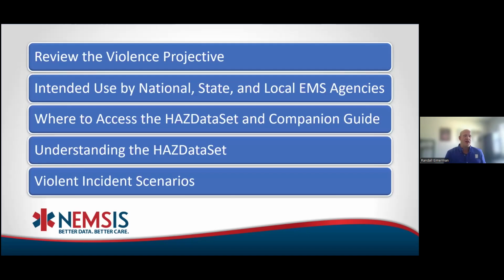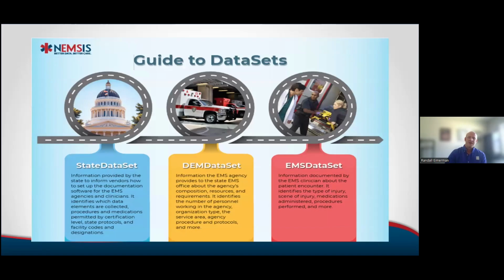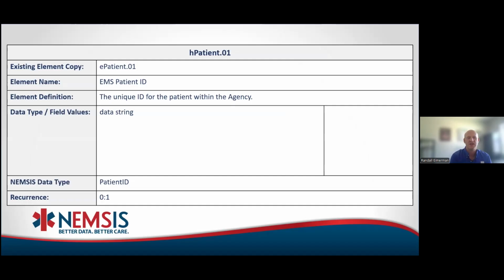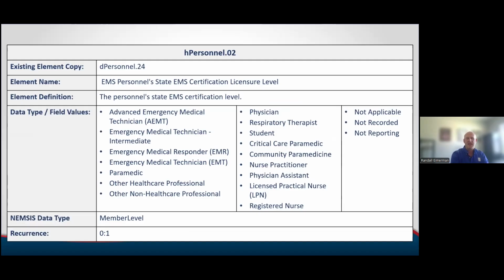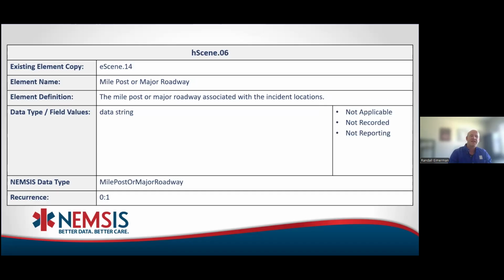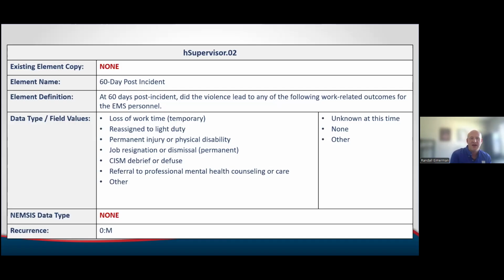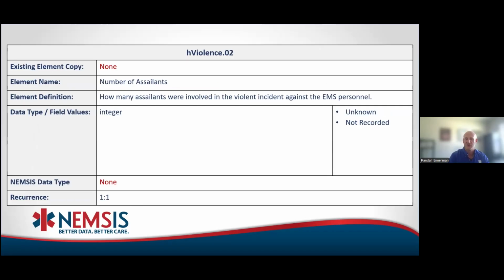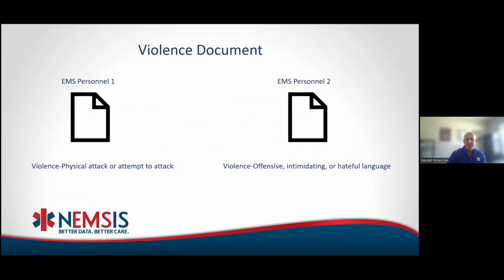NEMSIS Training: Violence Against EMS Personnel, April 7, 2026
Presented by Randall Eimerman, NASEMSO’s NEMSIS Liaison, this webinar provides guidance on documentation practices to support improved awareness, reporting, and the prevention of violence against EMS personnel efforts. This webinar is designed to help participants understand the significance of data collection related to violent incidents and how these records contribute to safety initiatives across local, state, and national levels. Viewers will gain a clear understanding of the newly developed HAZDataSet, created specifically to document violence against EMS personnel. Randall walks participants through where to access the dataset, how it is structured, and how it can be implemented within EMS agencies to strengthen reporting and analysis. This session offers valuable guidance for State and Territory Data Managers, EMSC partners, and EMS stakeholders seeking to integrate this dataset into their workflow and support efforts to protect EMS professionals in the field.